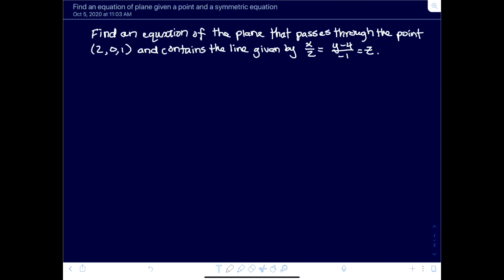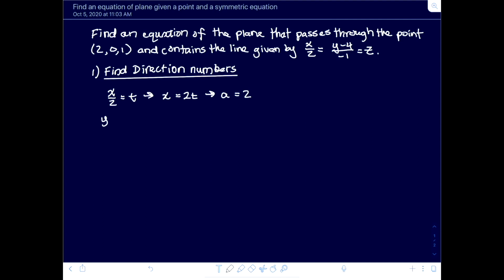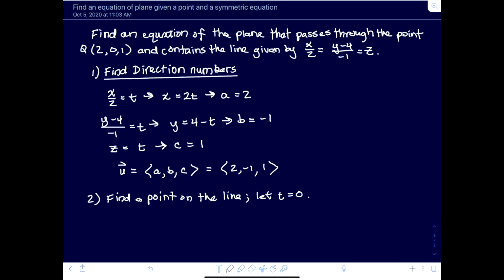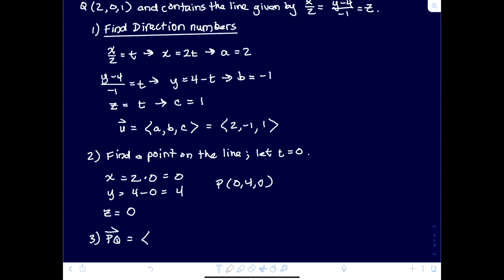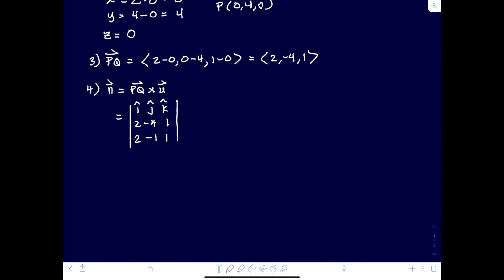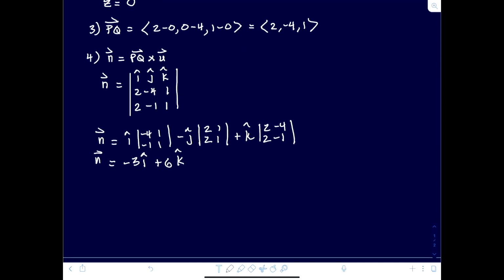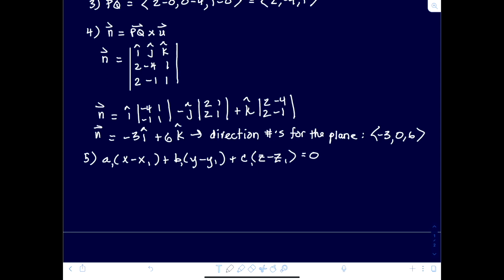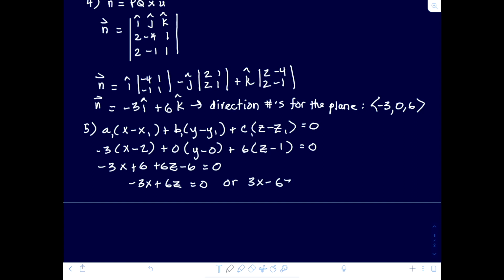Find an Equation of a Plane Given a Line and Point in Space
This video is illustrates how to find the equation of a plane given symmetric equations of a line in space and a point in space.